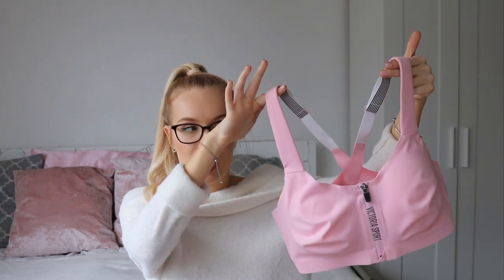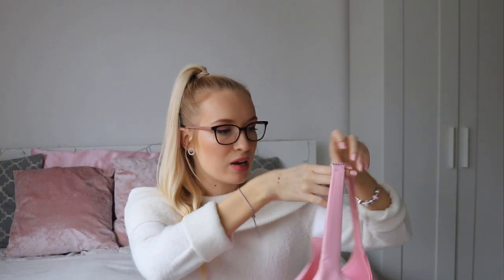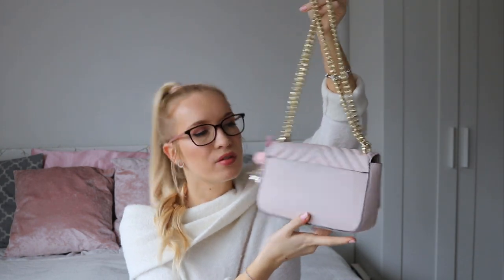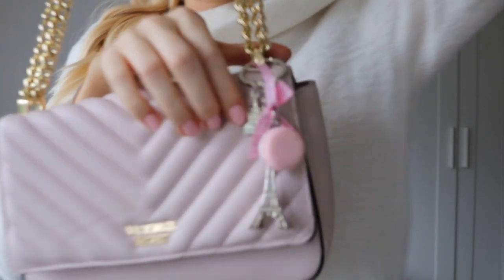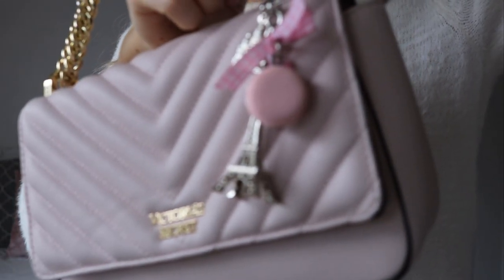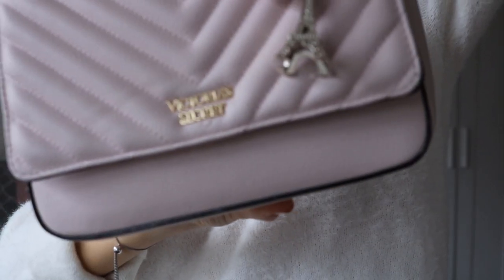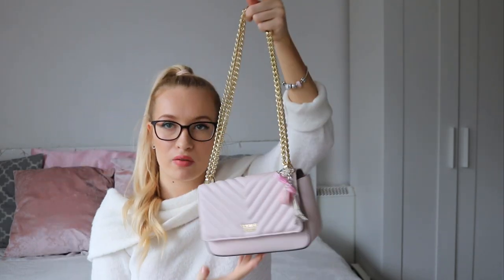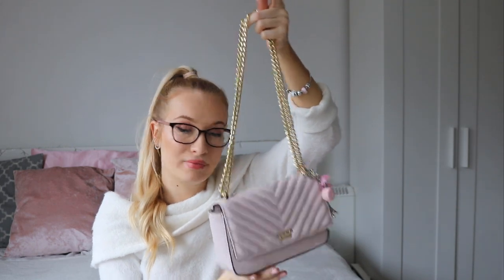VICTORIA SECRET COLLECTION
Hello lovlies!
Hope you all are doing okay, I have filmed this victoria secret collective haul for you guys and I hope you enjoy it! Sorry for saying "things like that" and "so yeah" so much in this video.. I am still new haha please forgive me!
What do you think about my new intro? Had lots of fun making it!
Love, Nina ♥